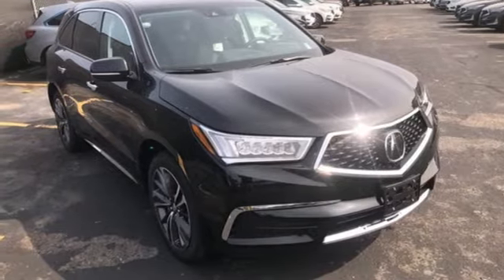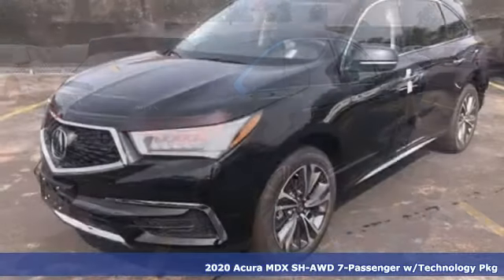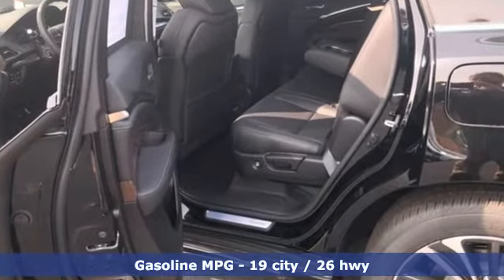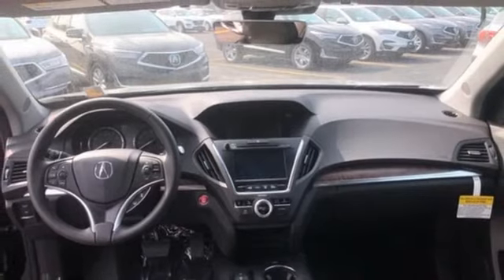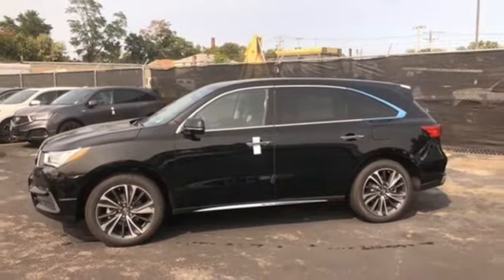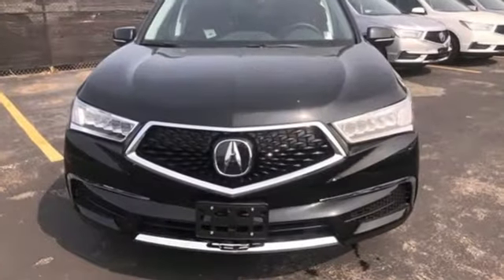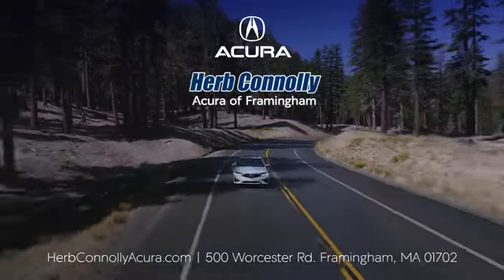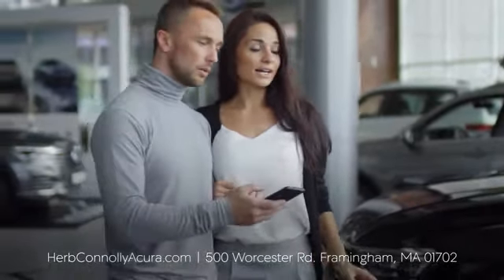New 2020 Acura MDX Framingham Natick Marlborough MA, MA ALL038496 - SOLD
Year: 2020
Make: Acura
Model: MDX
Trim: Technology
Engine: 3.5L V6 SOHC i-VTEC 24V
Transmission: 9-Speed Automatic
Color: Black
Interior: Ebony
Stock #: ALL038496
VIN: 5J8YD4H58LL038496
Automatic Full-Time All-Wheel Drive, 3.5L 24V SOHC i-VTEC V6 Engine -inc: Idle Stop, 9-Speed Automatic Transmission -inc: Sequential SportShift w/paddle shifters, 3-mode integrated dynamics system, Electronic Gear Selector and hill start assist, 4.33 Axle Ratio, Battery w/Run Down Protection, 130 Amp Alternator, Amplitude Reactive Dampers Gas-Pressurized Shock Absorbers, Front And Rear Anti-Roll Bars, Electric Power-Assist Speed-Sensing Steering, 19.5 Gal. Fuel Tank, Quasi-Dual Stainless Steel Exhaust w/Chrome Tailpipe Finisher, Permanent Locking Hubs, Strut Front Suspension w/Coil Springs and Multi-Link Rear Suspension w/Coil Springs, 4-Wheel Disc Brakes w/4-Wheel ABS, Front Vented Discs, Brake Assist and Electric Parking Brake, Electro-Mechanical Limited Slip Differential, Side Impact Beams, Dual Stage Driver And Passenger Seat-Mounted Side Airbags, Front And Rear Parking Sensors, Blind Spot Information System, Collision Mitigation Braking System and Rear Cross Traffic Monitor, Tire Specific Low Tire Pressure Warning, Dual Stage Driver And Passenger Front Airbags, Curtain 1st, 2nd And 3rd Row Airbags, Airbag Occupancy Sensor, Driver Knee Airbag, Rear Child Safety Locks, Outboard Front Lap And Shoulder Safety Belts -inc: Rear Center 3 Point, Height Adjusters and Pretensioners, Back-Up Camera, Heated Front Sport Seats -inc: driver's 12-way power seat w/power lumbar support and easy-entry and front passenger's 12-way power seat w/power lumbar support, 60-40 Reclining Folding Split-Bench Rear Seat w/Fore/Aft, Power Tilt/Telescoping Steering Column, AcuraLink Selective Service Internet Access, Fixed Folding 50-50 Bench Leatherette 3rd Row Seat with 2 Adjustable Head Restraints, Leather Steering Wheel w/Auto Tilt-Away, Front and Rear Cupholders, Compass, brValet Function, HomeLink Garage Door Transmitter, Cruise Control w/Steering Wheel Controls and Distance Pacing w/Traffic Stop-Go, HVAC -inc: Underseat Ducts and Console Ducts, Illuminated Locking Glove Box, Driver Foot Rest, Full Cloth Headliner, Leather Door Trim Insert, Interior Trim -inc: Genuine Wood/Metal-Look Instrument Panel, Door Panel and Console Insert and Metal-Look Interior Accents, Day-Night Rearview Mirror, Illuminated Driver And Passenger Visor Vanity Mirrors, Full Floor Console w/Covered Storage, Mini Overhead Console w/Storage and 3 12V DC Power Outlets, Front And Rear Map Lights, Fade-To-Off Interior Lighting, Full Carpet Floor Covering -inc: Carpet Front And Rear Floor Mats, Carpet Floor Trim, Trunk/Hatch Auto-Latch, Cargo Area Concealed Storage, brCargo Space Lights, AcuraLink Tracker System, Integrated Navigation System w/Voice Activation, Driver / Passenger And Rear Door Bins, Delayed Accessory Power, Systems Monitor, Outside Temp Gauge, Analog Display, Anti-Whiplash Adjustable Front Head Restraints and Adjustable Rear Head Restraints, Front Center Armrest and Rear Center Armrest, 2 Seatback Storage Pockets, Perimeter Alarm with Engine Immobilizer, Air Filtration, 20" x 8" Shark Gray Twisted 10-Spoke -inc: Machine-finished Wheels with P245/50R20 High Performance AS Tires, Compact Spare Tire Mounted Inside Under Cargo, Clearcoat Paint, Express Open/Close Sliding And Tilting Glass 1st Row Sunroof w/Sunshade, Body-Colored Front Bumper w/Chrome Bumper Insert, Body-Colored Rear Bumper w/Chrome Rub Strip/Fascia Accent, Chrome Bodyside Insert, Chrome Side Windows Trim and Black Front Windshield Trim, Chrome Door Handles, Power Folding Body-Colored Power w/Tilt Down Heated Side Mirrors w/Convex Spotter and Turn Signal Indicators, Fixed Rear Window w/Fixed Interval Wiper and Defroster, Deep Tinted Glass, Speed Sensitive Rain Detecting Variable Intermittent Wipers, Galvanized Steel/Aluminum Panels, Lip Spoiler, Black Grille w/Chrome Surround, Programmable Projector Beam Led Low/High Beam Daytime Running Auto High-Beam Headlamps w/Delay-Off and Perimeter/Approach Lights.

Address:
500 Worcester Road Route 9 E